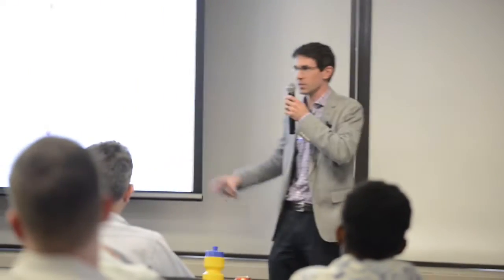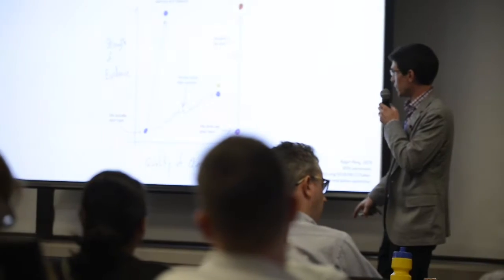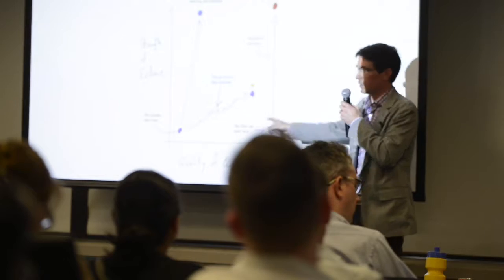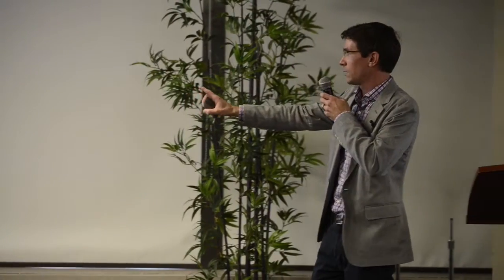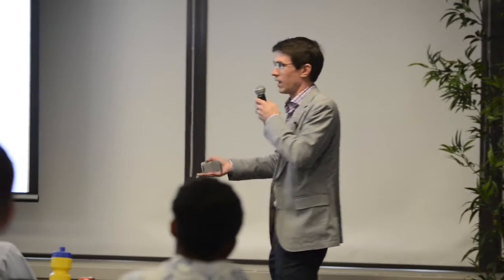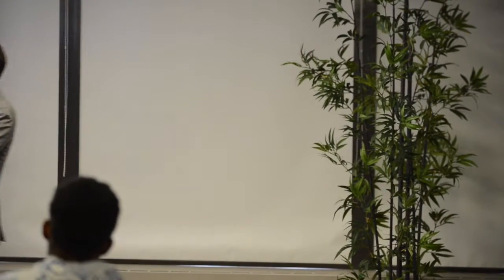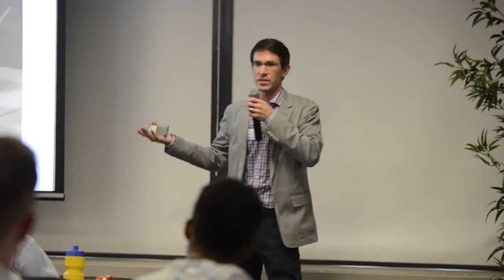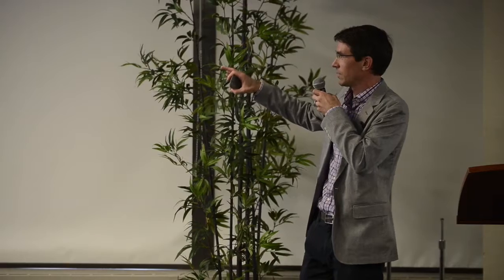Soft Skills for Data Science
Sean Osis, Principal Data Scientist and Mosaic's lead for Canadian operations, presents insights about "soft skills" needed by data scientists and developers in today's collaborative workplace, and how to develop these skills for more effective client engagement. He's conducted academic research for healthcare, and data science projects for local energy companies, developing tools to help leaders make data-driven decisions.